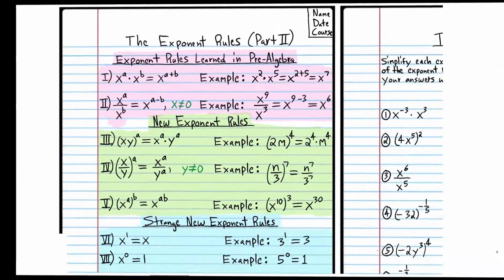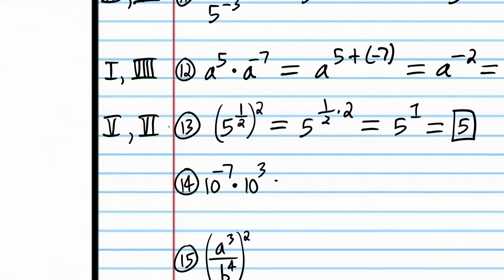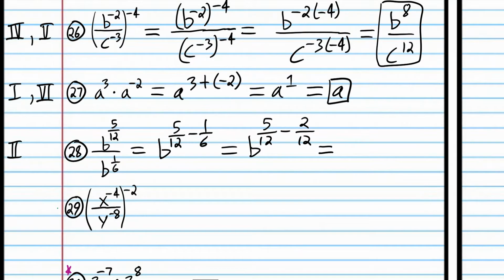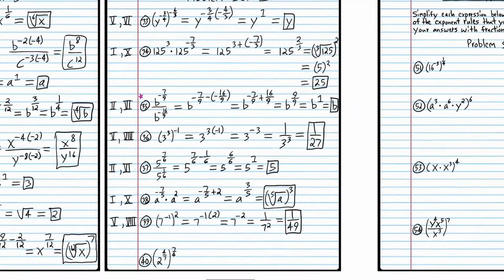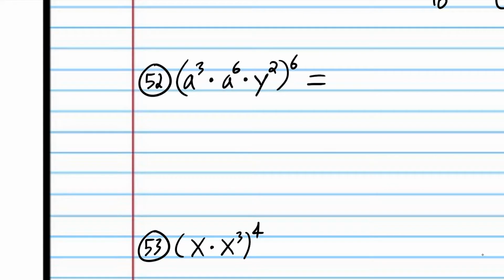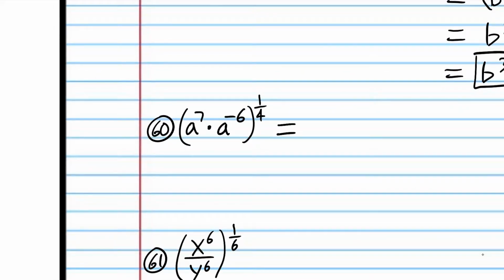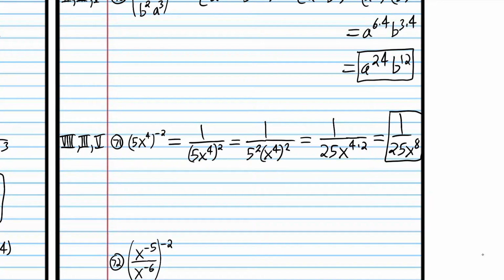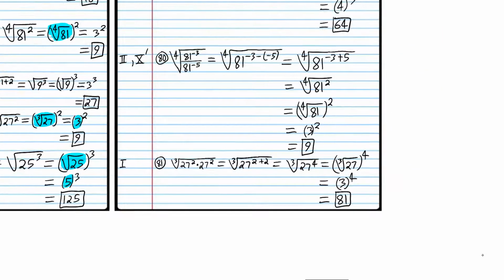Intermediate Algebra Course--Class 26: The Exponent Rules (Part II)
Topics Covered: Students will simplify more complicated algebraic expressions using the exponent rules learned in the previous class.

Take screenshots of the class work: 1:39:02.
Take screenshots of the homework: 1:39:51.